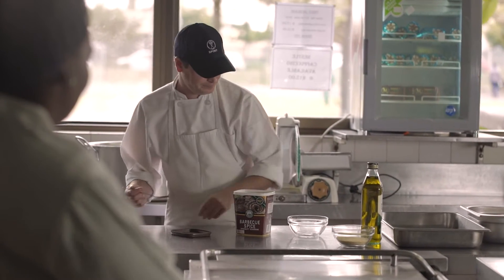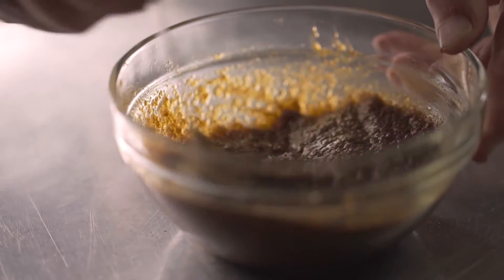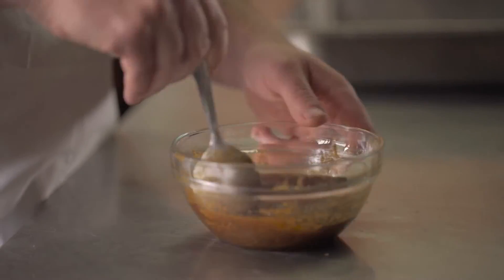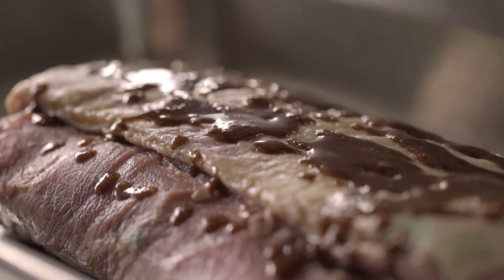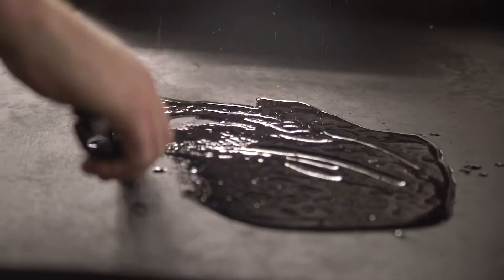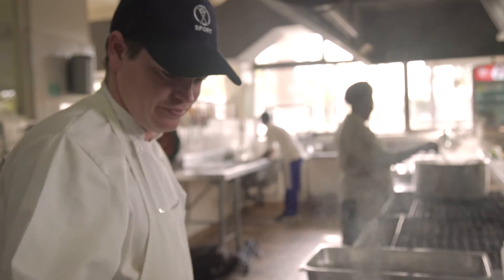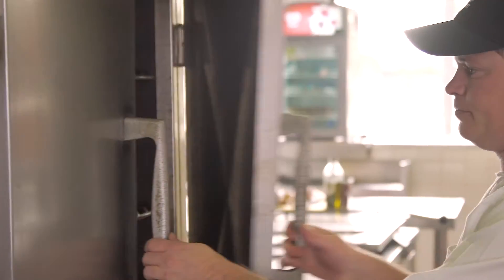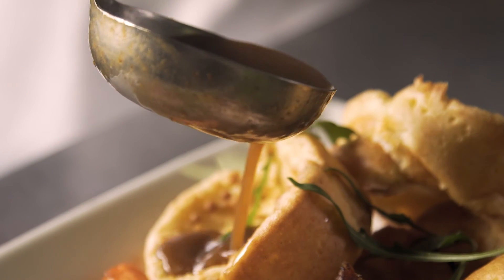Perfect Roast Sirloin served with Vegetables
Chef David Durbrey shares his version of a Roast Sirloin using Robertson's Barbecue Spice